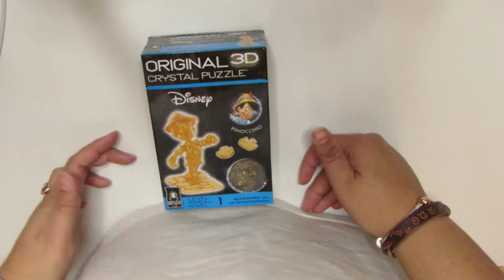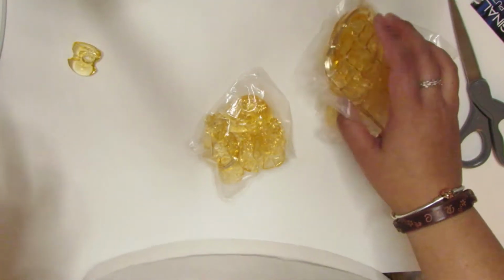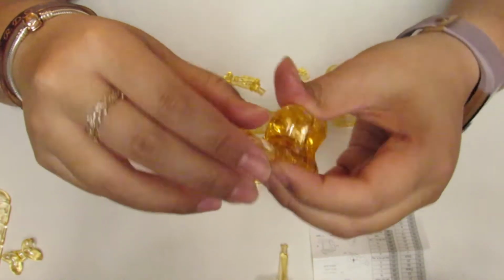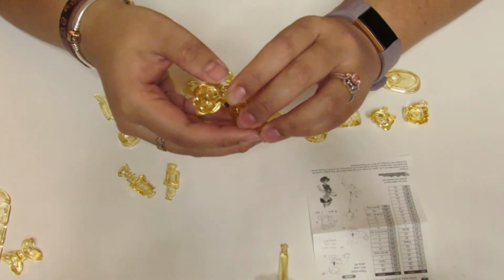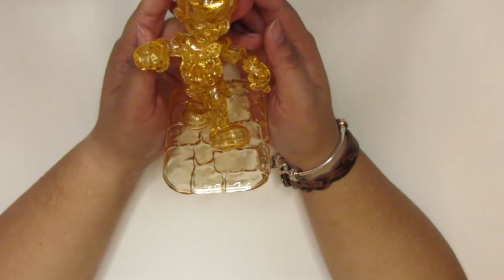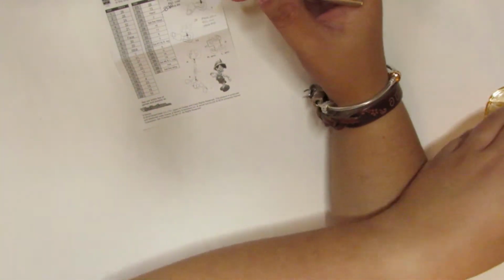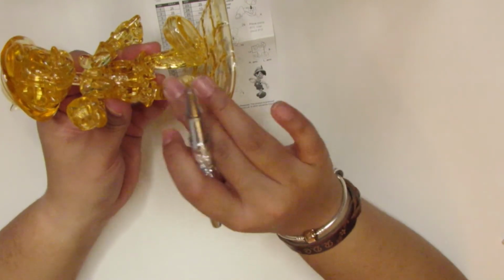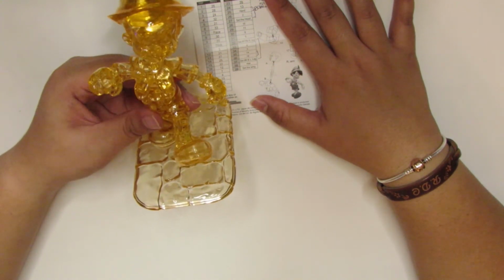[Lifestyle] 3D Crystal Puzzle | Disney's Pinocchio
Hi hi hi!
I wanted to share one of the Christmas presents I received this year. I love assembling these 3D Crystal puzzles, especially the Disney ones. Let me know if you'd like to see my collection!